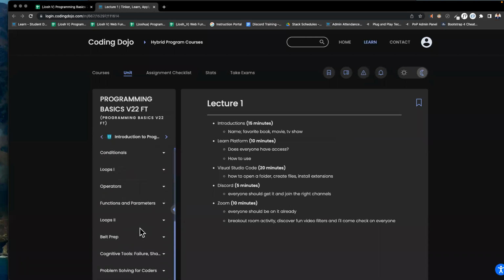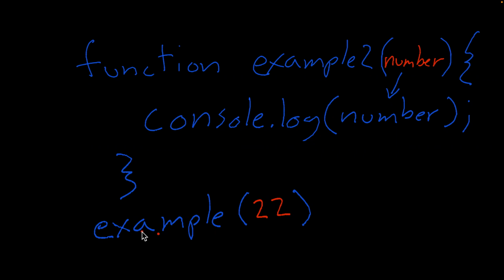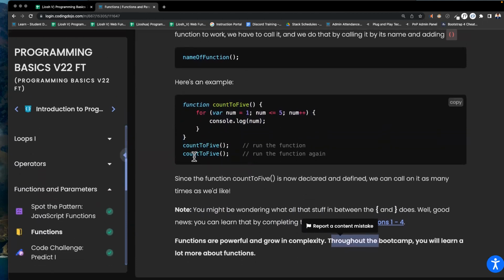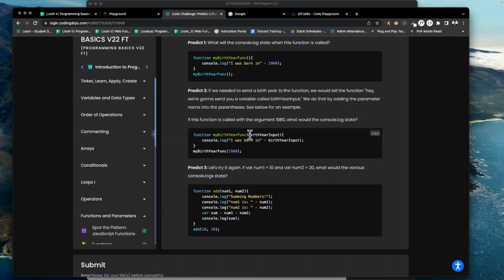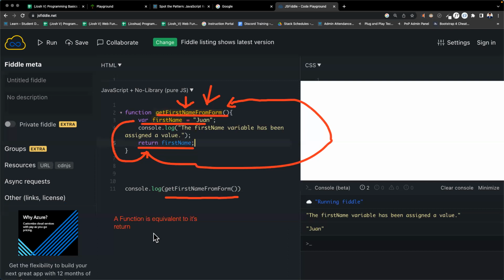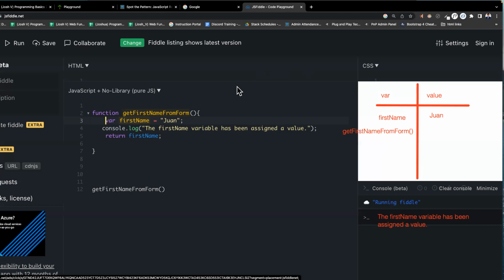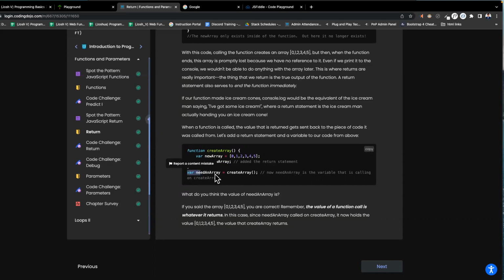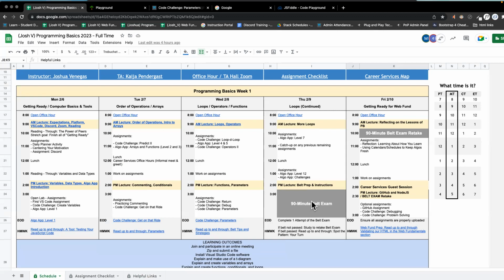Programming Basics March2023 W1D3 Functions, Function Calls, and Returns